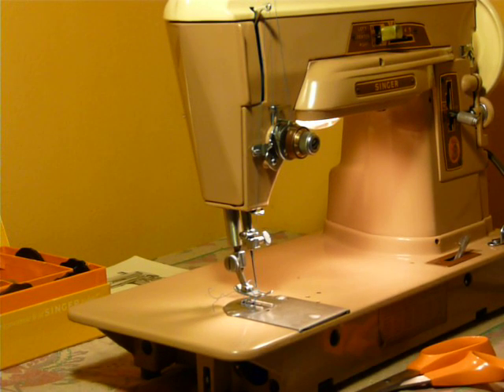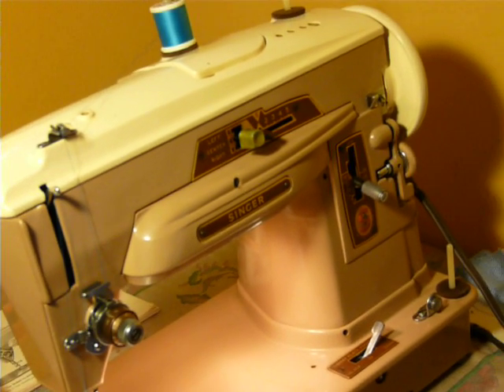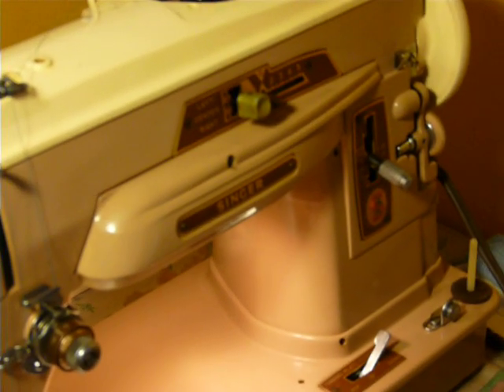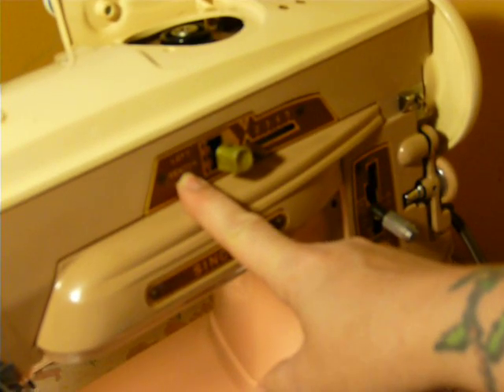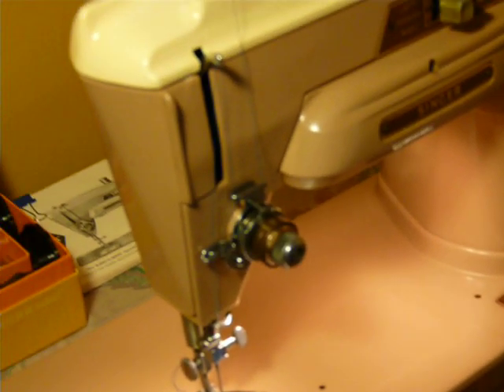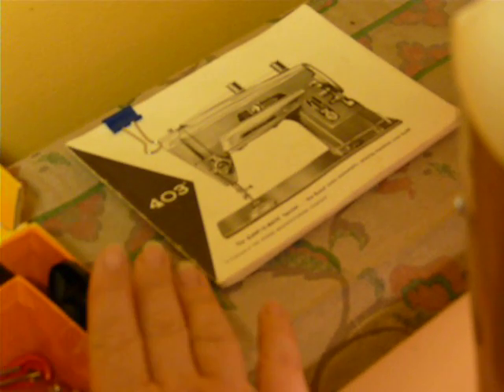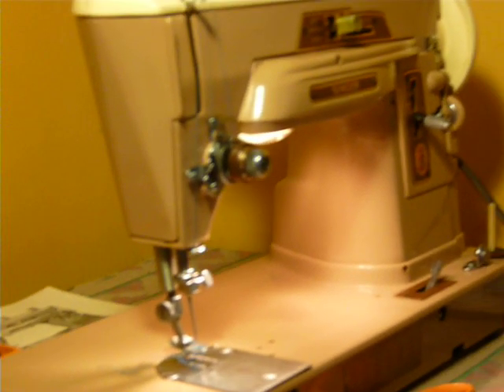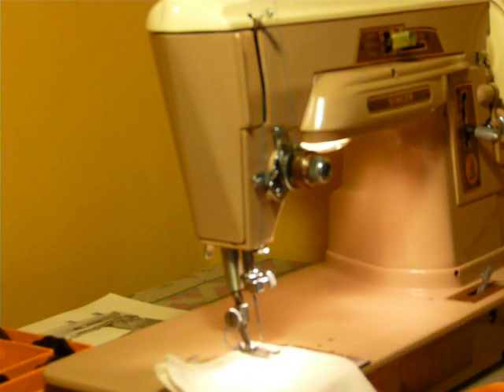NIFTYTHRIFTYGIRL: NICE VINTAGE SINGER 403A SLANT O MATIC SEWING MACHINE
WE ARE NIFTYTHRIFTYGIRL! Check out this and other machines offered for sale on ebay.
This video features a Singer 403A. Close sister to the 401A and cousin to the 500A and 503A... she's a slant shank machine that is a basic straight stitch machine unless a pattern cam is in place. Gear driven (no belt) and all metal. Using class 66 bobbins and 15x1 needles, she's easy to operate and maintain. Any of the black Singer "top hat" style cams will fit this machine (total of 22 available)